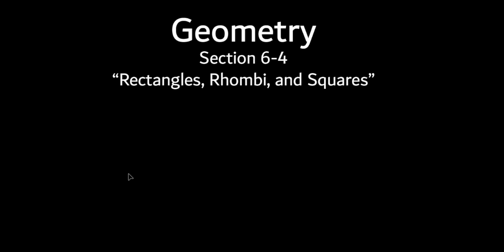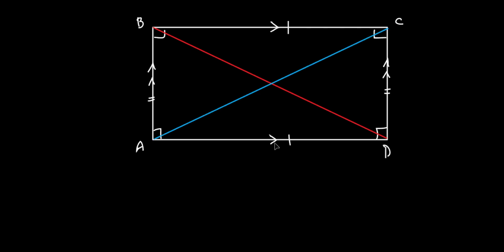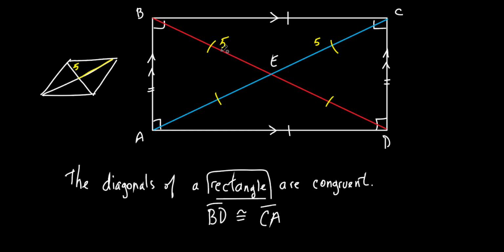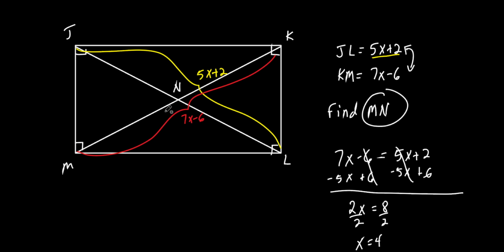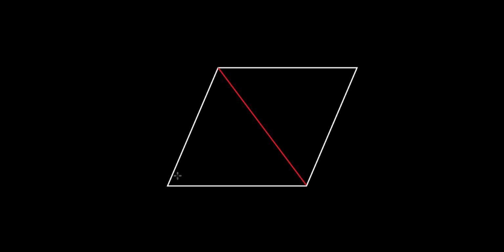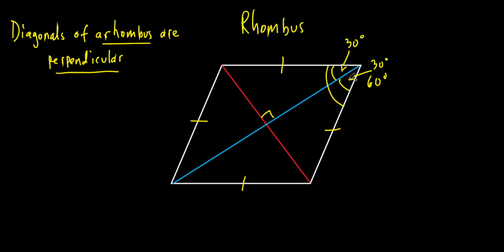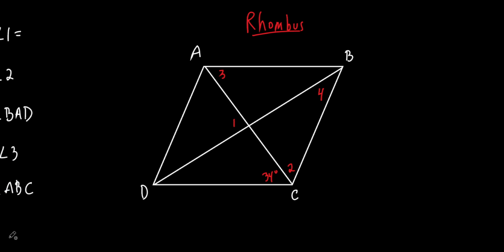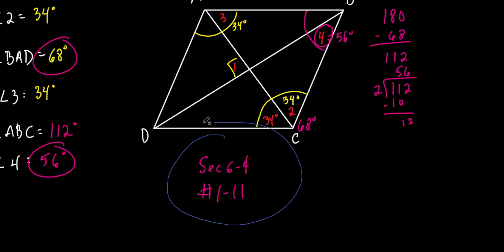CP Geometry (1) Section 6-4(a) "Rectangles, Rhombi, Squares"